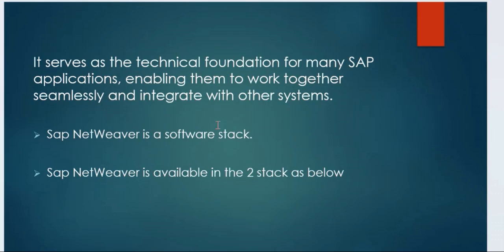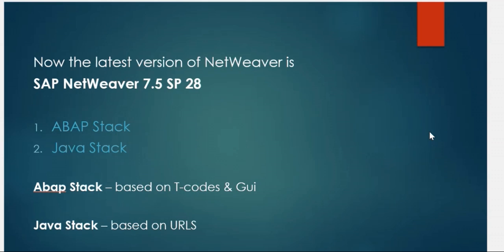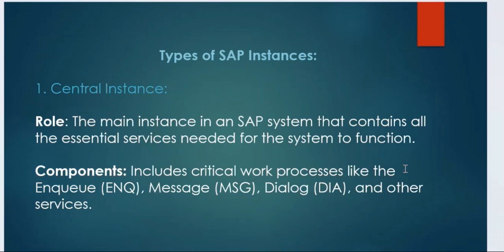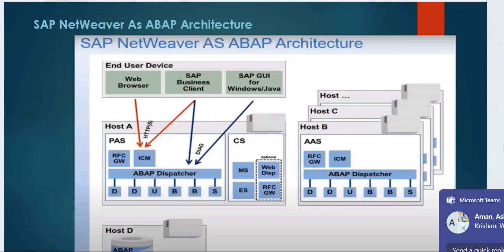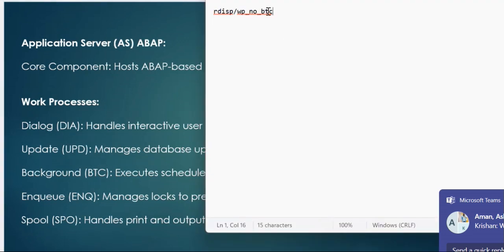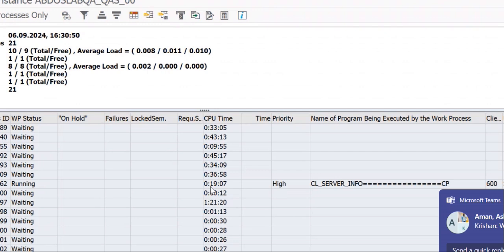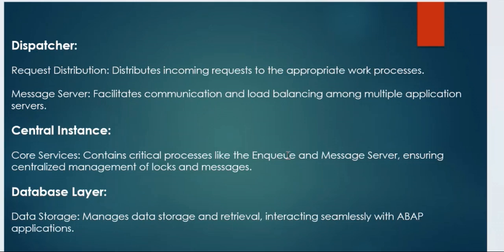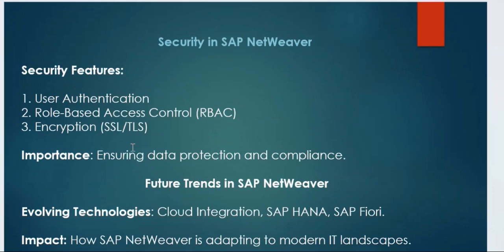SAP NetWeaver Java & ABAP Architecture 2